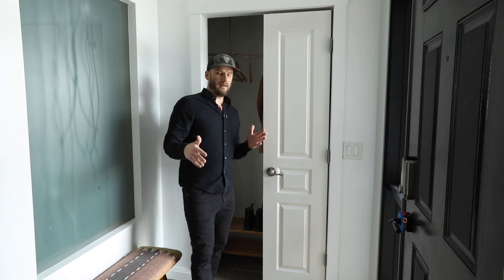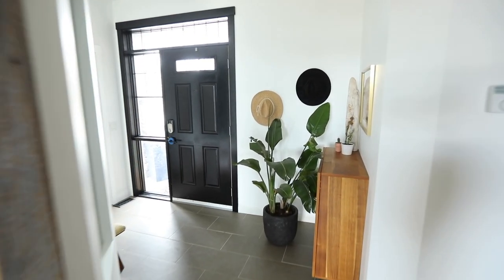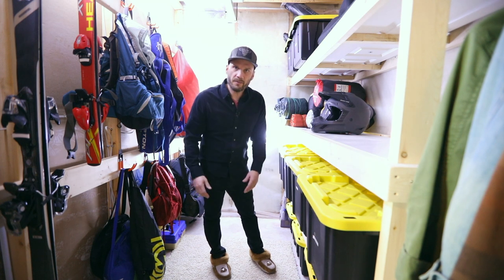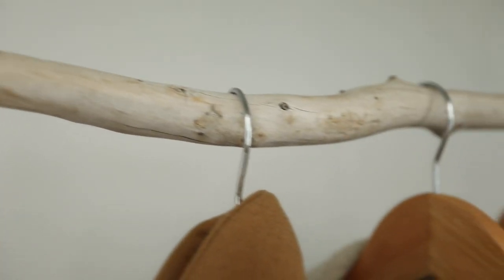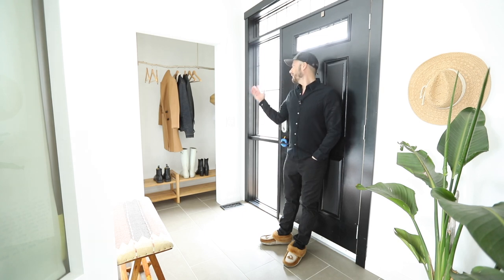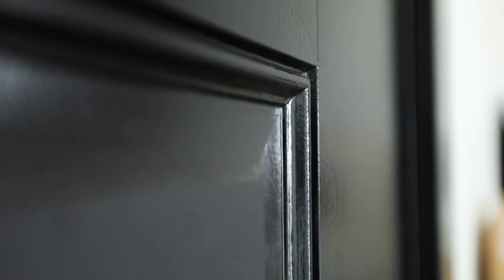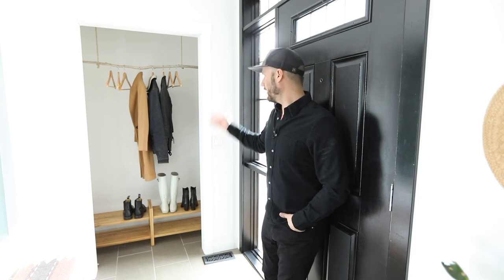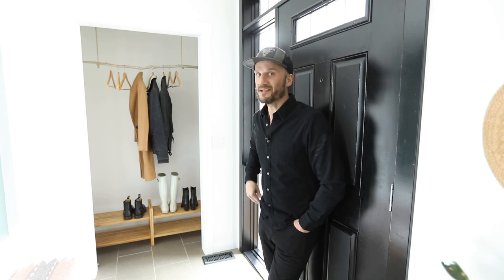Closet door delete. Easy DIY.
I simply took off my closet doors for the time being because I couldn't stand to look at them anymore. Finding areas of my house that show age is my biggest target for DIY projects. I've basically taken everything off my entrance closet and just installed a piece of driftwood for a coat hanging bar. Now the closet looks neat and less like 2005.